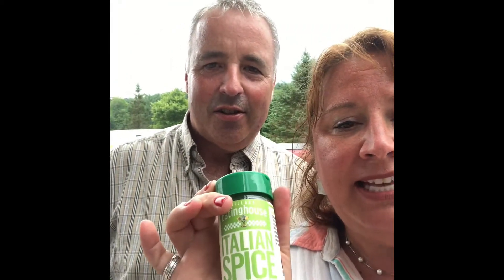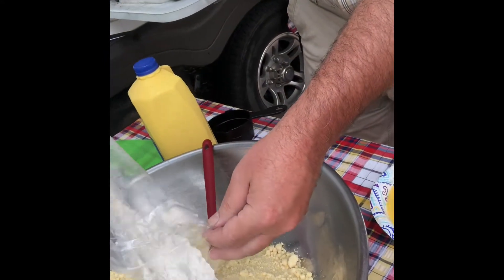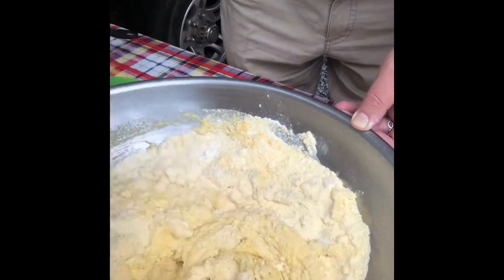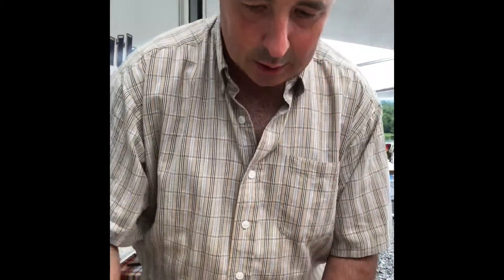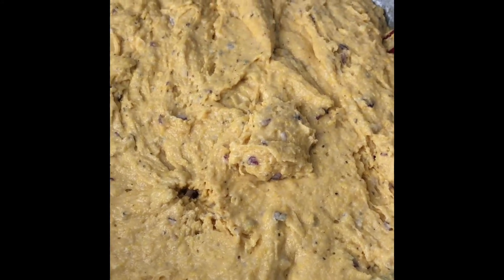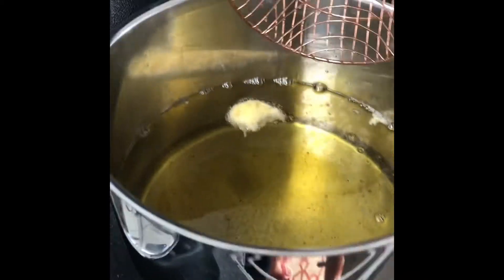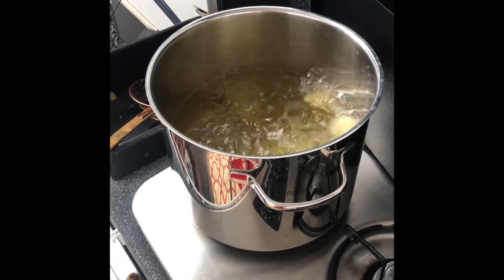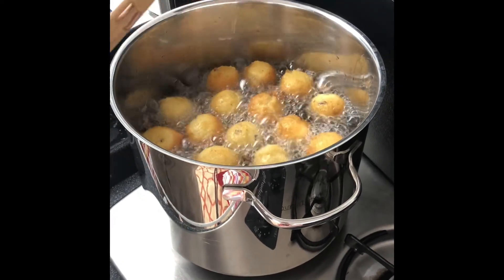Phenomenal Hushpuppies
Made with our Italian Spice Phenomenon